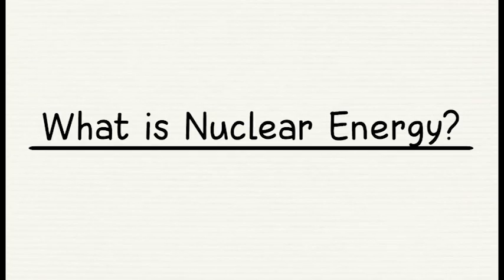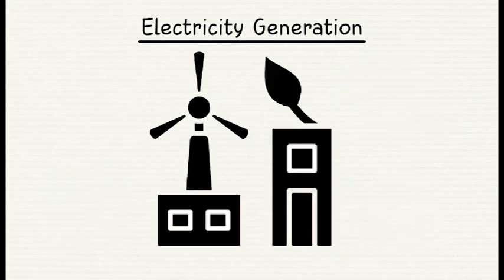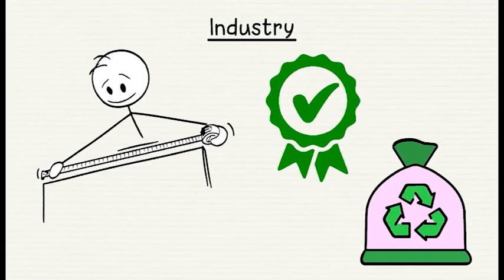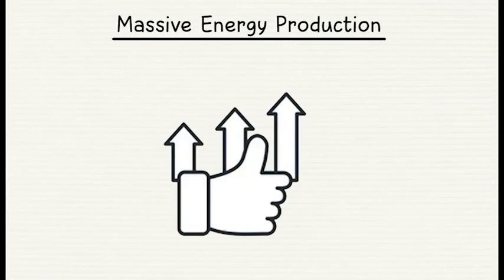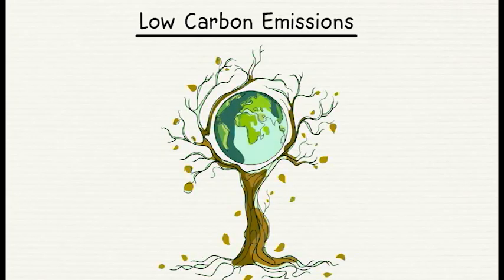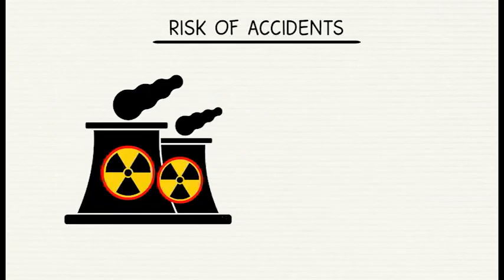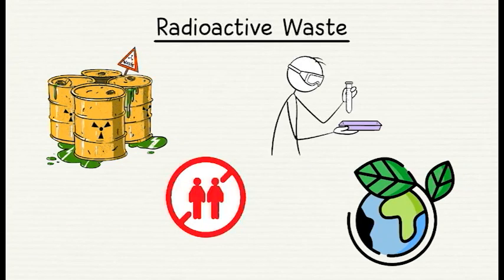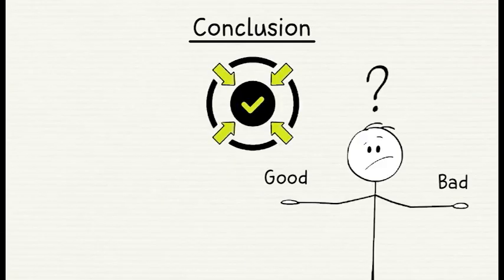Nuclear Energy Power, Promise, and Problems Explained Advantages & Risks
Imagine a single grain of fuel producing enough energy to power an entire city. That’s the incredible power of Nuclear Energy.
In this video, we explore Nuclear Energy: Power, Promise, and Problems — how it works, where it is used, its advantages, disadvantages, and its future in a world facing climate change and rising energy demands.
🔎 In this video, you will learn:
✔ What Nuclear Energy is
✔ How Nuclear Fission works
✔ How Nuclear Power Plants generate electricity
✔ Uses of nuclear energy in electricity, medicine, agriculture, industry, and space
✔ Advantages of nuclear energy (low carbon, reliable power, high efficiency)
✔ Disadvantages including accidents, radioactive waste, high costs, and security risks
✔ Is nuclear energy truly safe?
✔ The future of nuclear power and new technologies like Small Modular Reactors
Nuclear energy is neither completely good nor completely bad — its impact depends on how wisely we use it.
💬 Do you think nuclear energy is the future of clean power? Comment your opinion below.